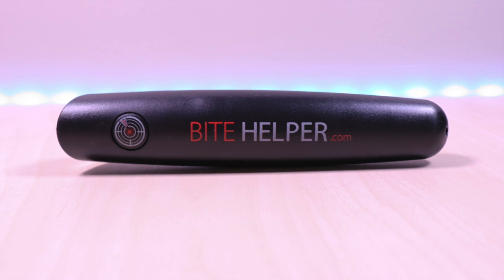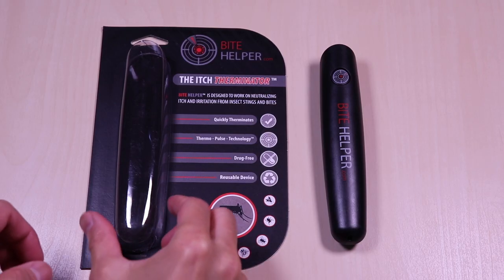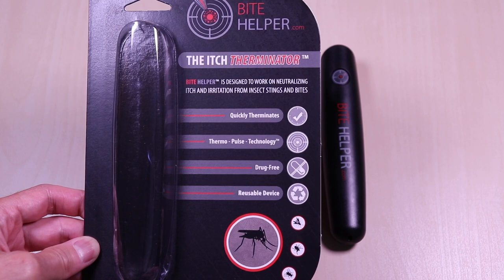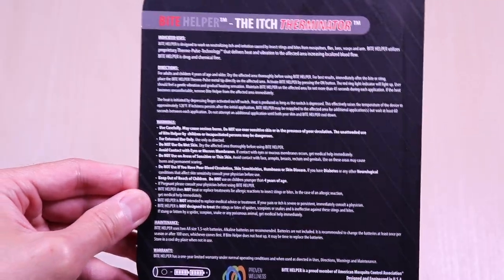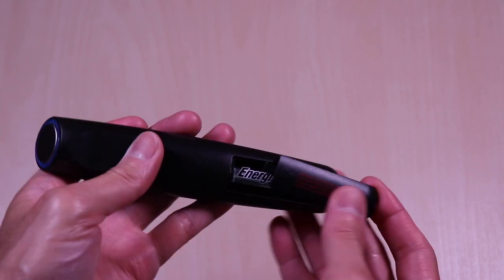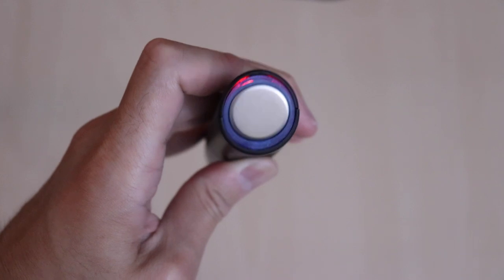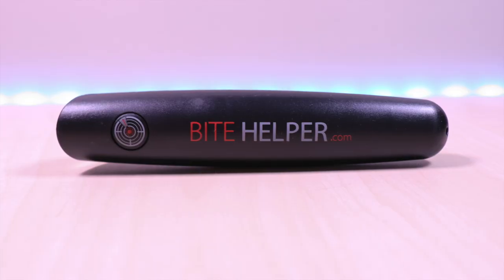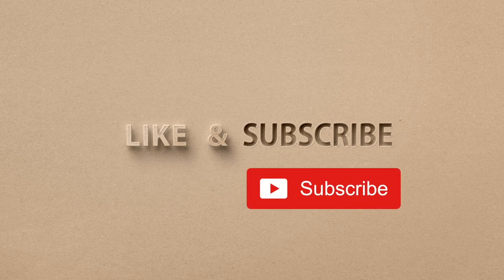The Bite Helper - Overview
This video is an overview of the Bite Helper. This device can neutralize the itch from insect and bug bites. It uses a Thermo-Pulse technology that applies heat and vibration to the affected area.

Bite Helper